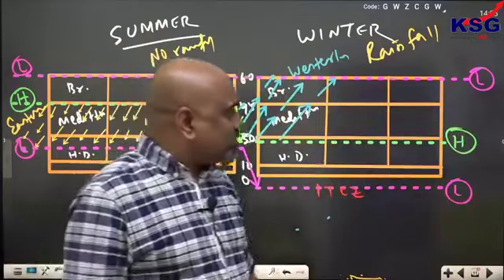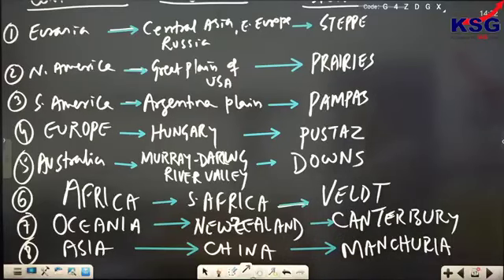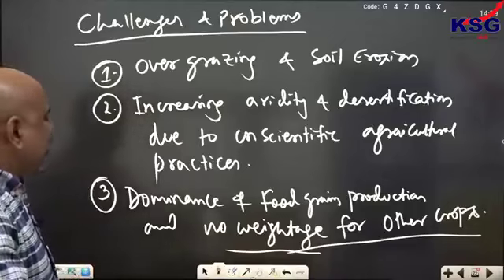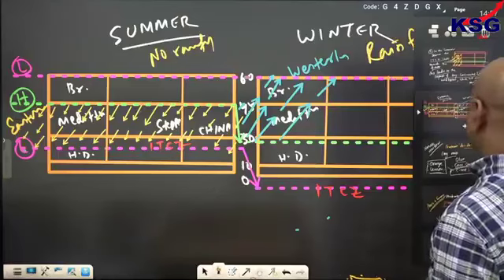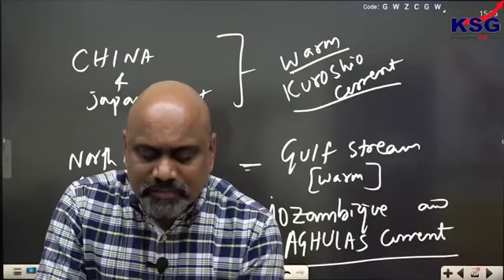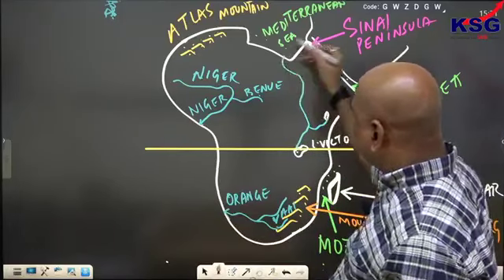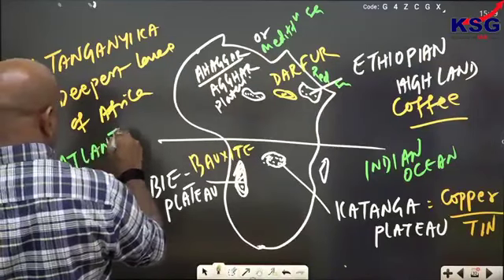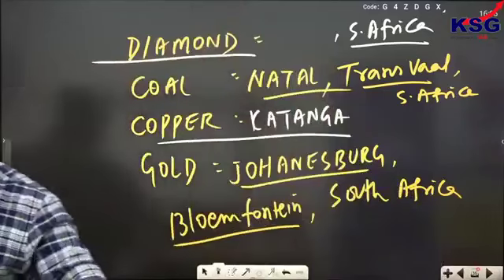Geography Lecture 34